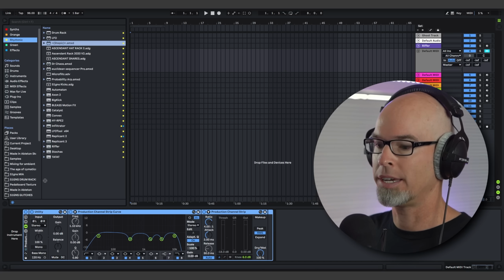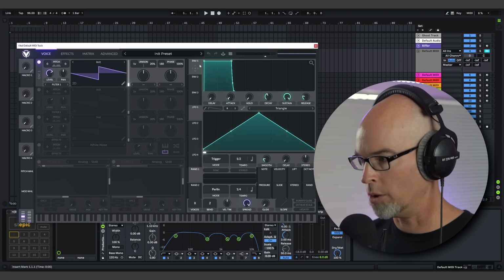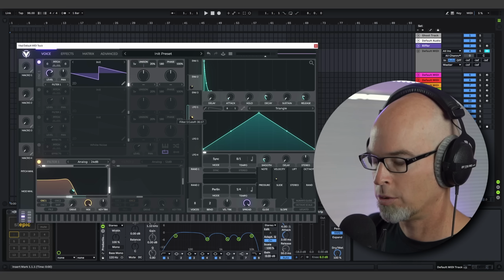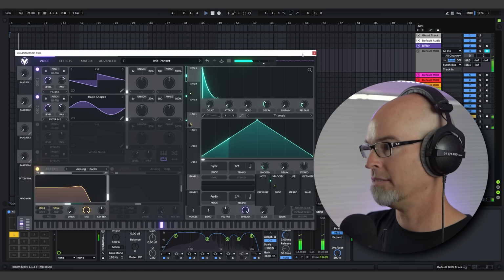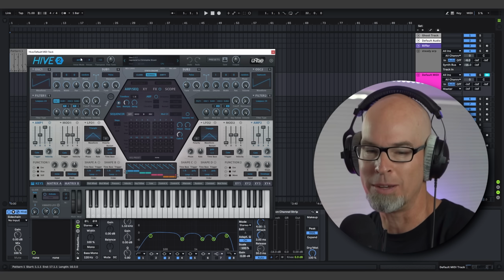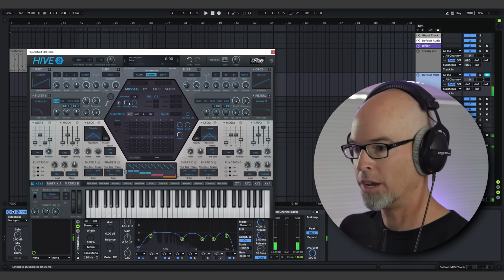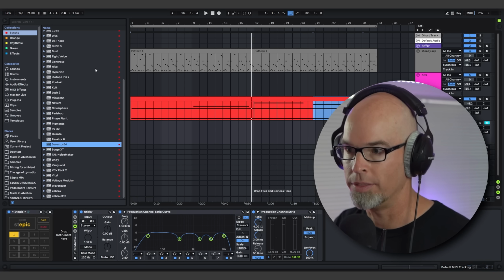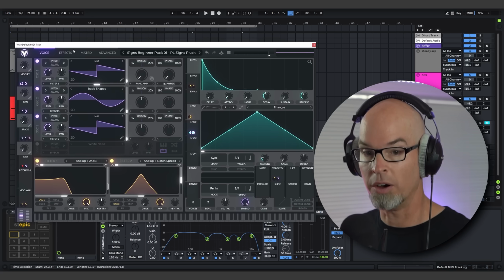The Alchemy of Sequencing (Tips for Ethereal Bliss!)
Parallax-5
bitclick
Blackfeather
Cutestory
Doug Koch
Dark Solon
Felix
Lunar Sequence
NorthNod3
Stellar Remnant
Mykal23
Omid Naeini
Rachelle Guehlstorf
Distant Worlds
Astral Toad
Star Maze
Tim
Aman
Brandyn Lee
Dave Hill jr.
LUTION
Arvik Torrensen
Ambient Drones
Itinerant Ghost
ElectroPunk
John Tyler
Monoliph
VC